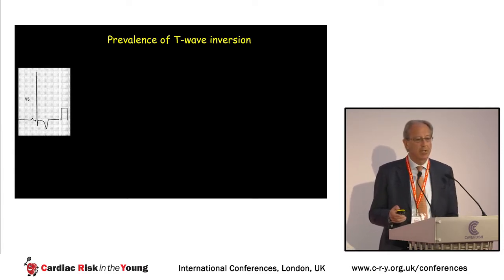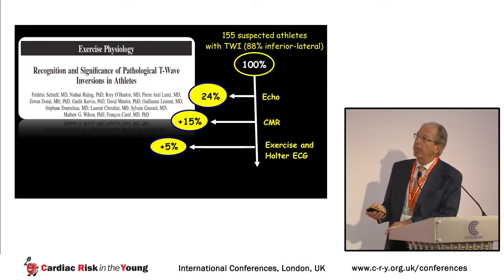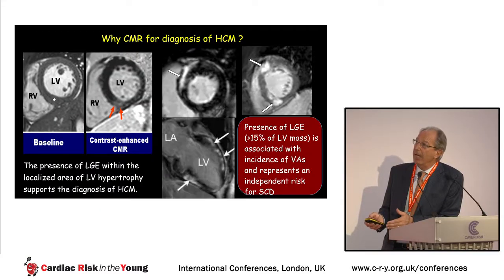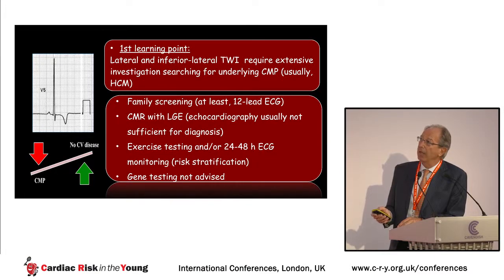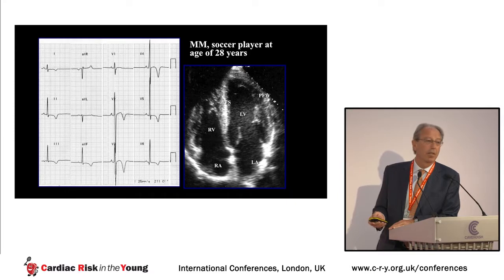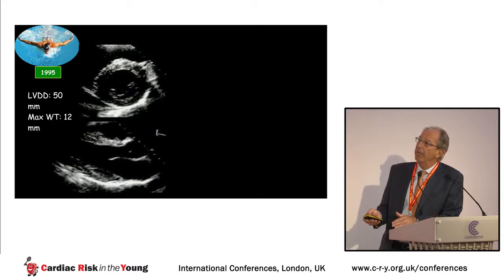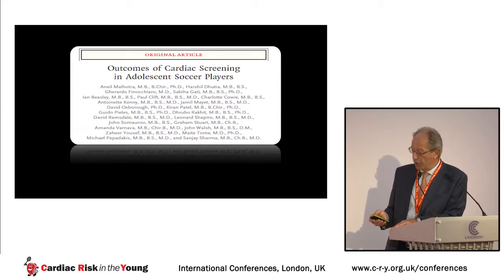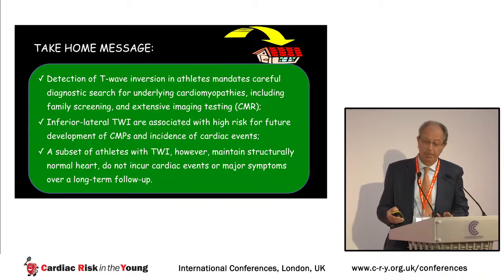Significance and Evaluation of Inferior T Wave Inversion - Prof Antonio Pelliccia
Prof Antonio Pelliccia's presentation to CRY's 2019 Conference